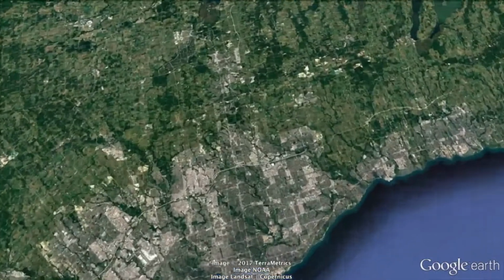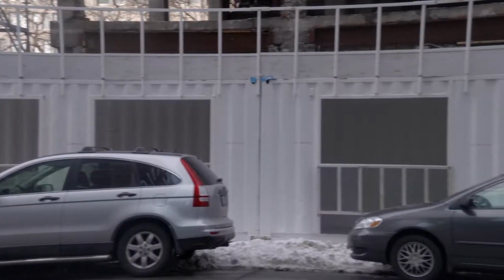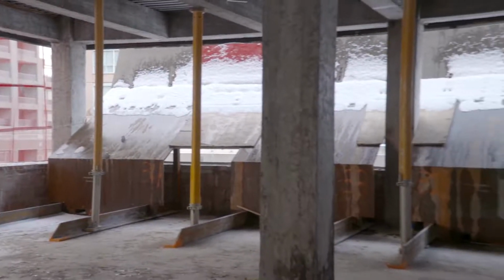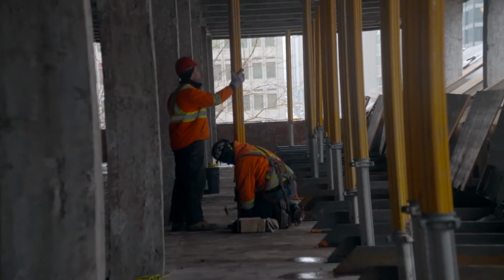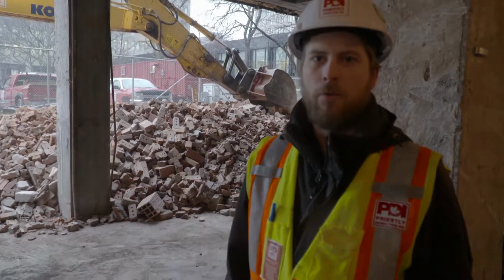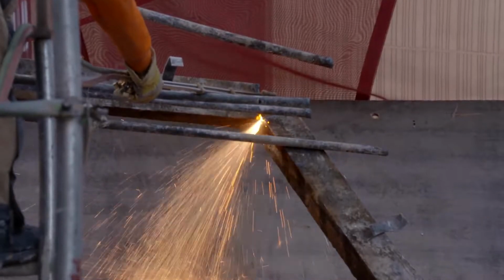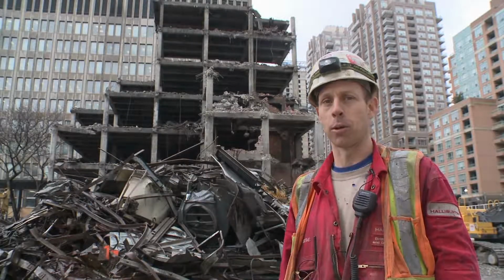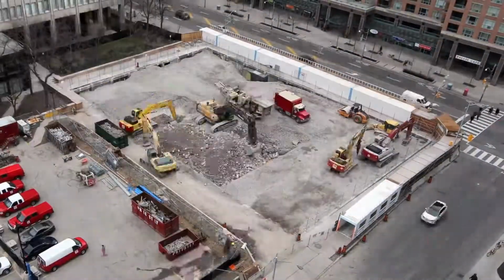880 Bay Demolition